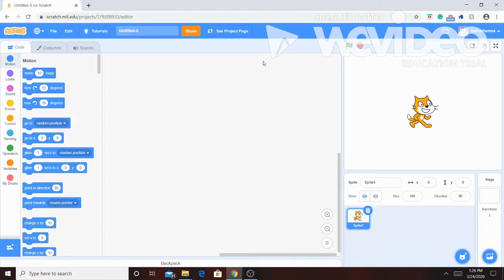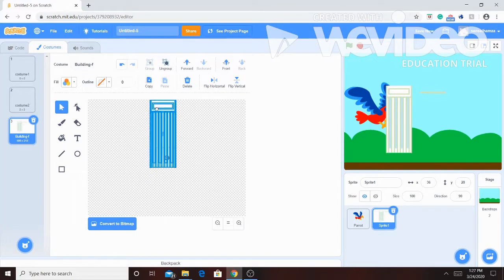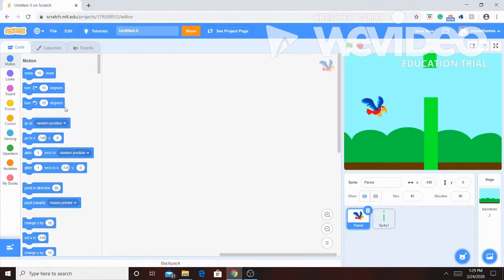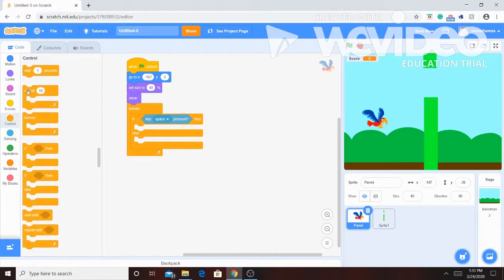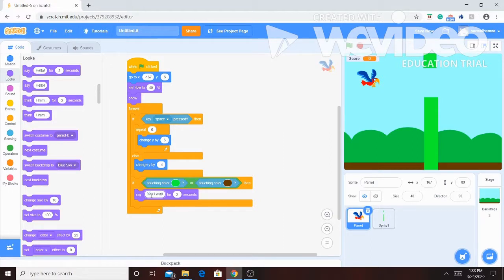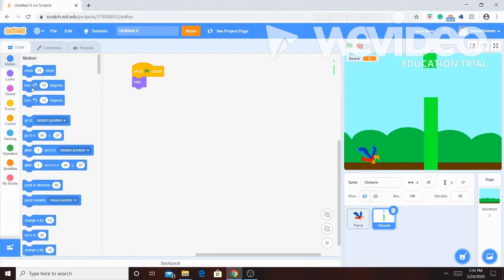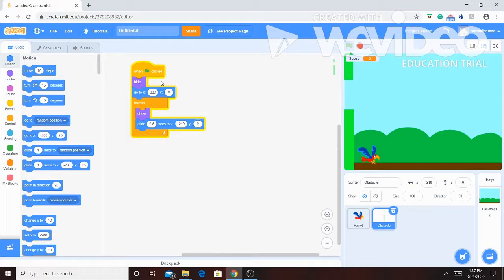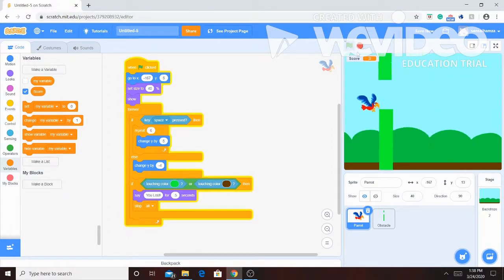How to Make the Flappy Bird Game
Sensei Hamza continues his virtual curriculum for the ninjas with the "How to Make the Flappy Bird Game" Scratch tutorial.